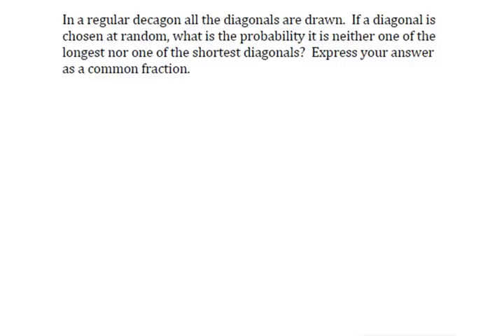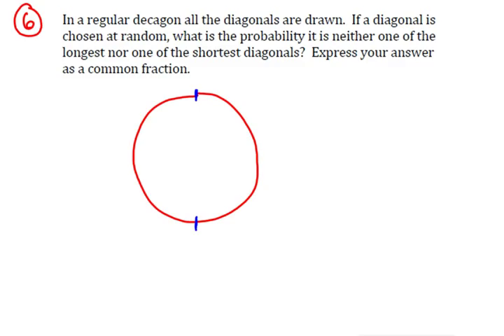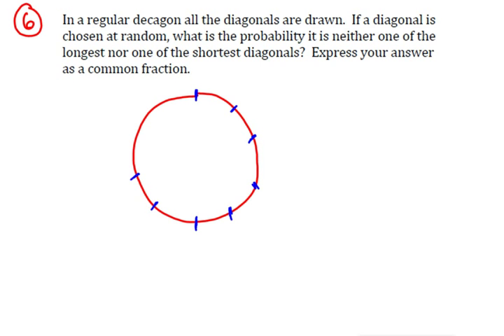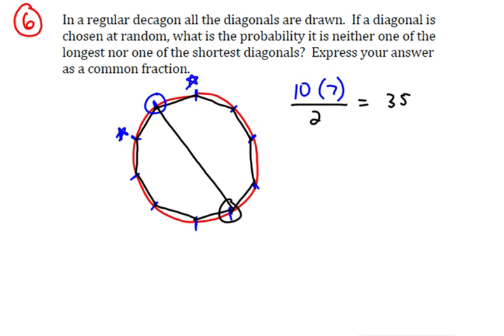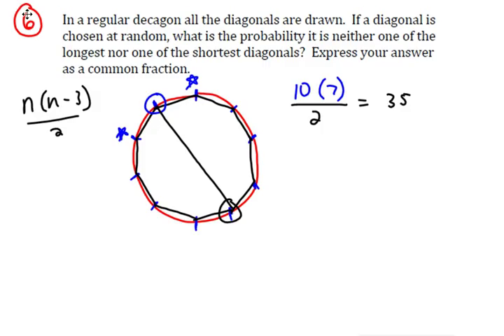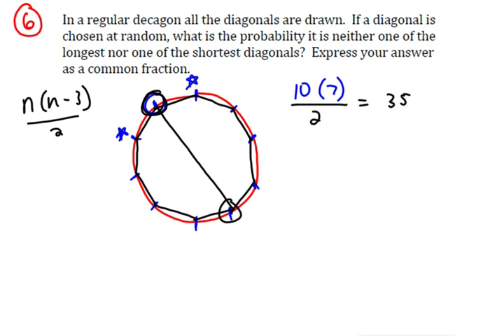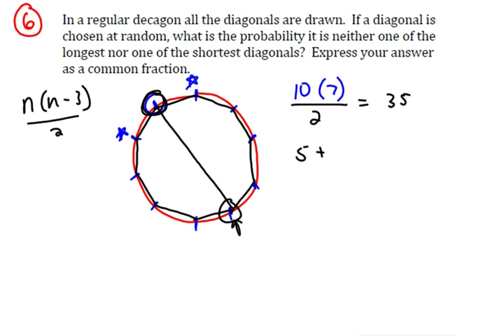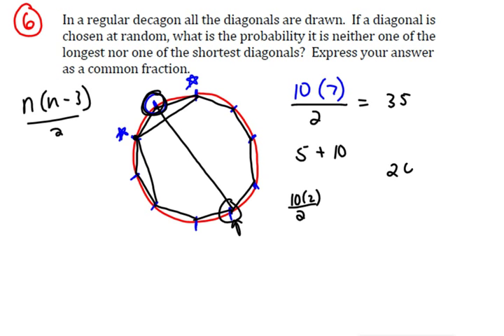Diagonals of a Decagon - MATHCOUNTS Prep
This problem looks at the diagonals of a regular decagon. It is target 6from Mr. T's 2013 Mock MATHCOUNTS Sprint Round #2.